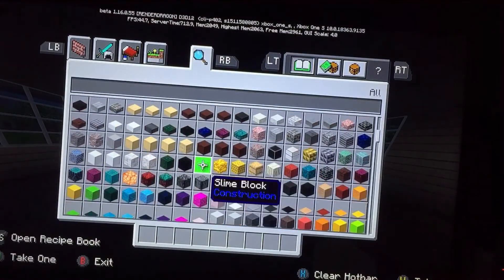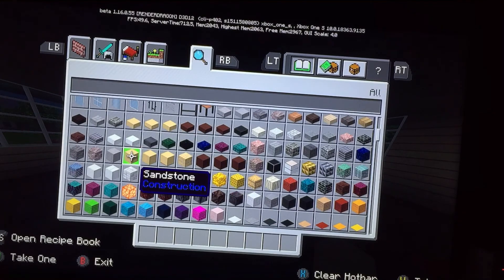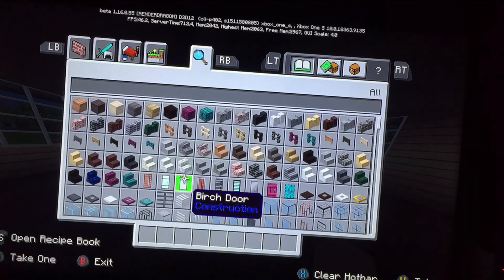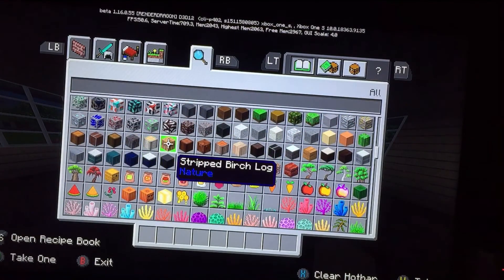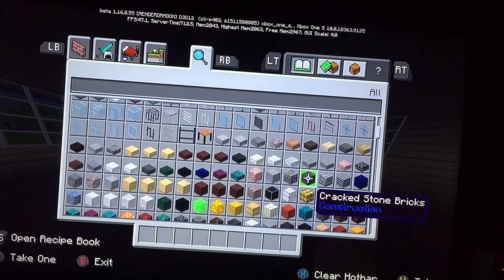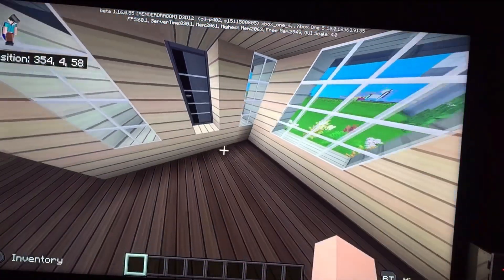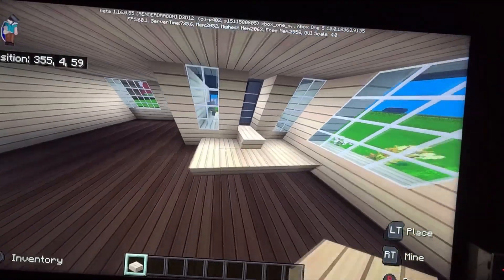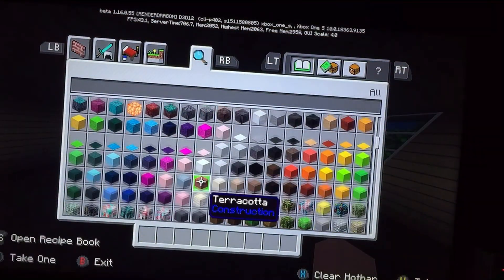Making a nice house (minecraft) (part 2)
This is part 2 of me making a minecraft house. Lke and subscribble